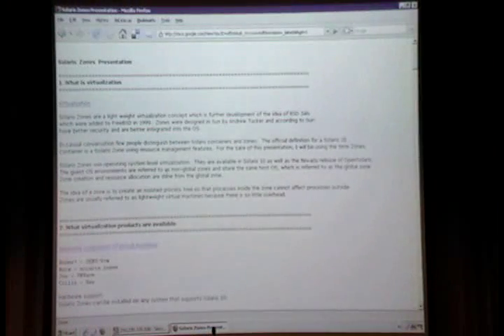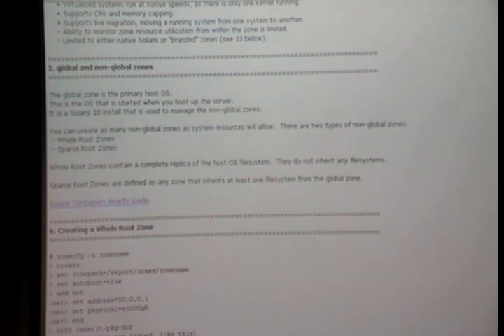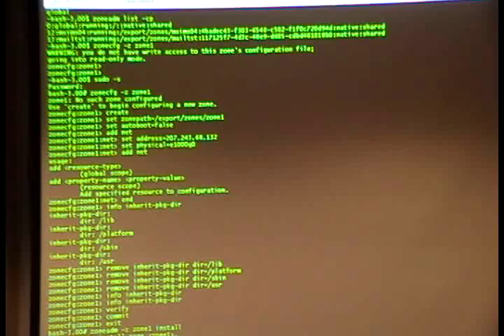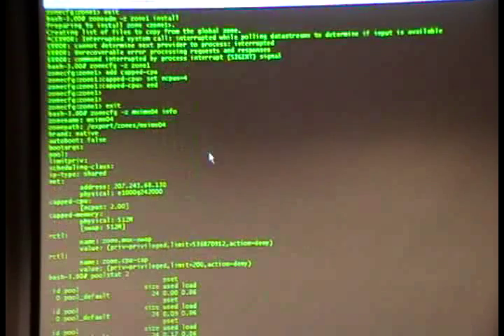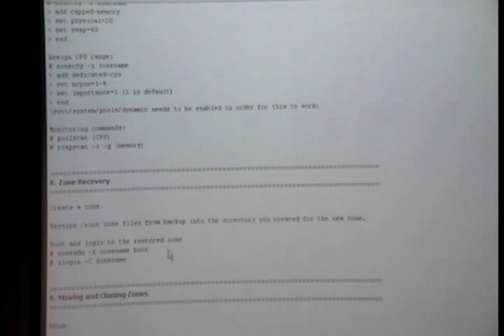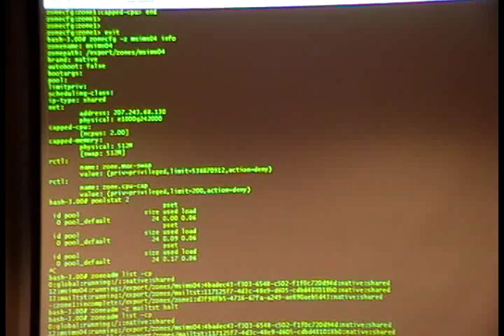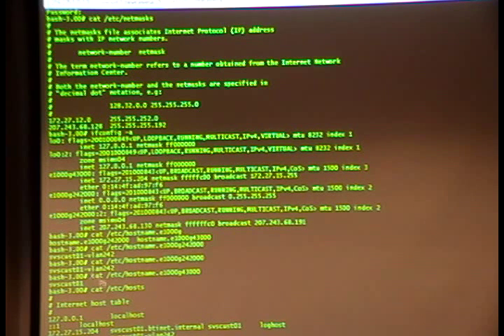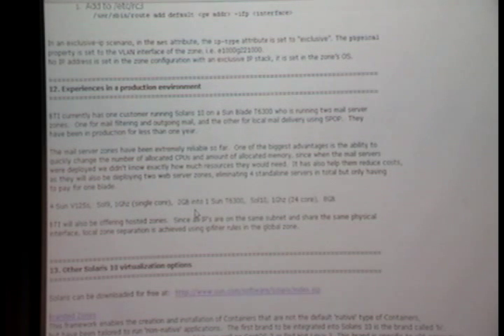Solaris Zones Presentation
This is a Presentation given at the Bismanlug on the Solaris Zones virtualization.  The document that goes with this presentation can be found

BISMAN LUG
Presentor: Nate Swenson
Camera man: Corey Scherr